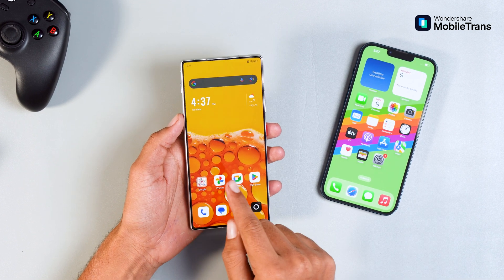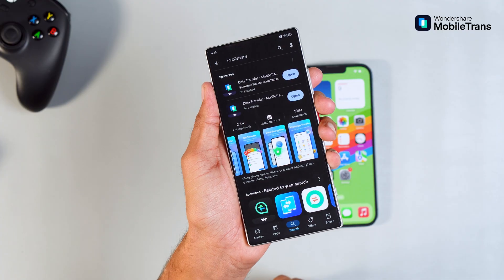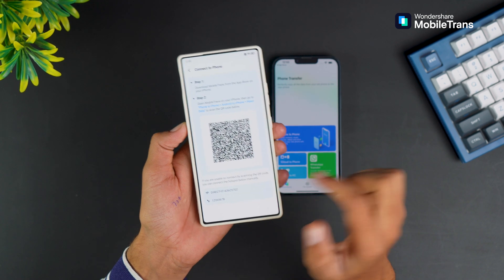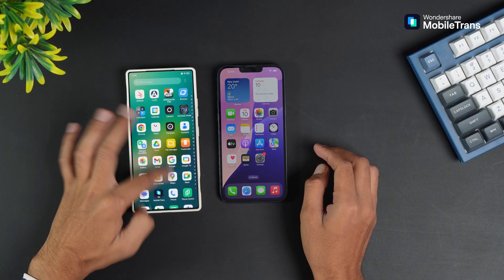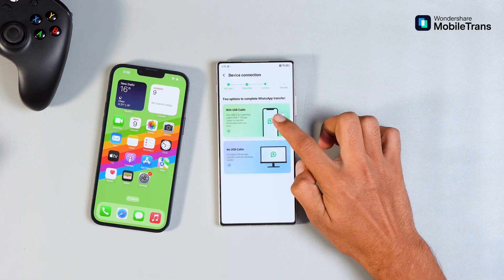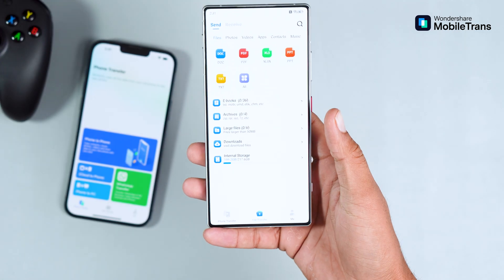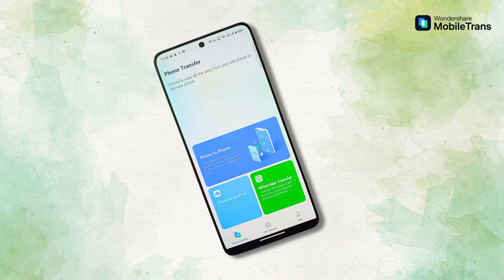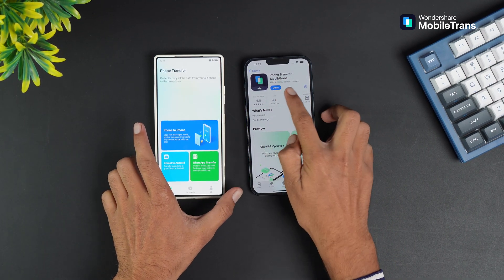How To Transfer Data From Android to iPhone or iPhone to Android?⚡